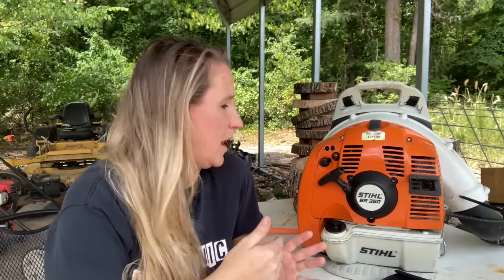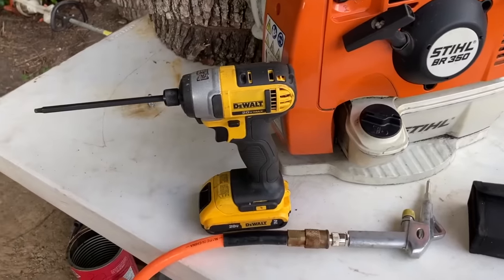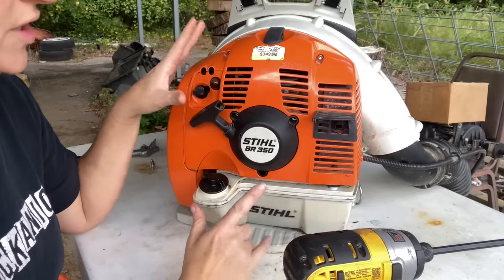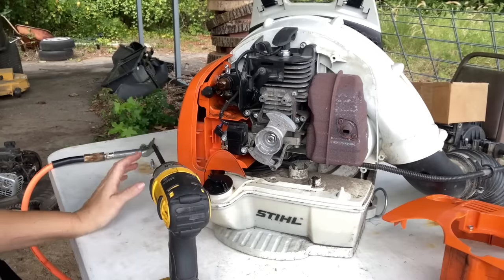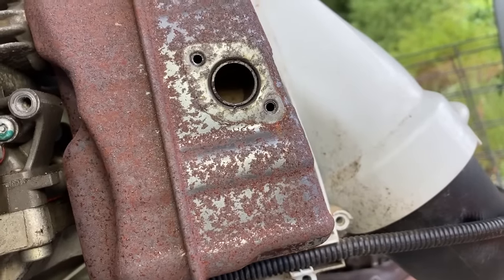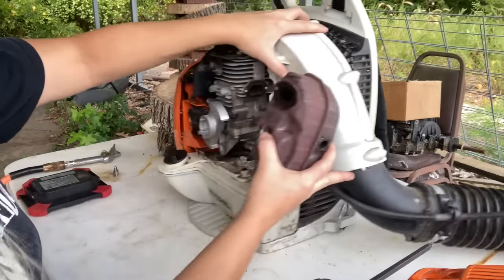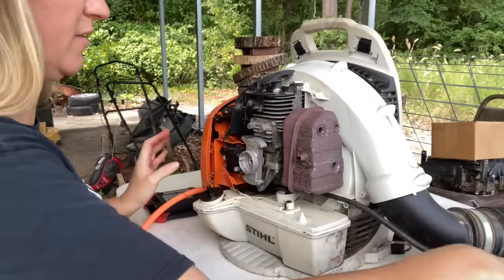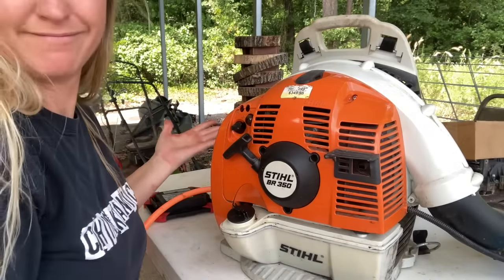Stihl won't throttle up or stay running? First thing to check!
Thanks for tuning back into Chickanic! Today we go over one of the most common problems I see with units that come into the shop to be repaired. Weather you have a Chainsaw, blower, trimmer, etc, this problem can occur all of the sudden and stop your unit from throttling up or running at all. Hopefully after watching this helpful hint, I can save you time, money and frustration in the future! This problem can occur on any make or model such as Echo, Husqvarna, Shindaiwa, Crafstman, Troybilt, etc, but I do see it most often with the Stihl's because of their cylinder shaped spark arrestor screens.